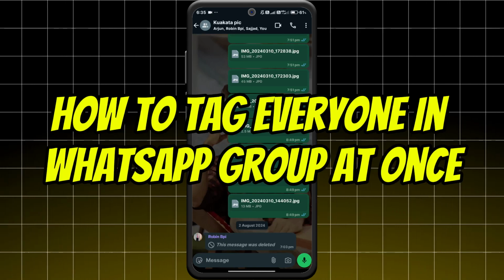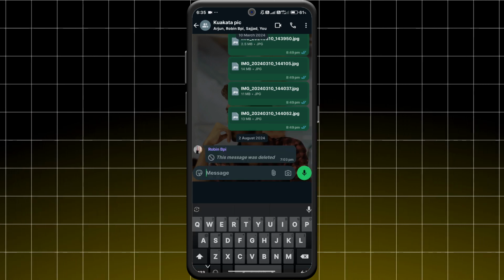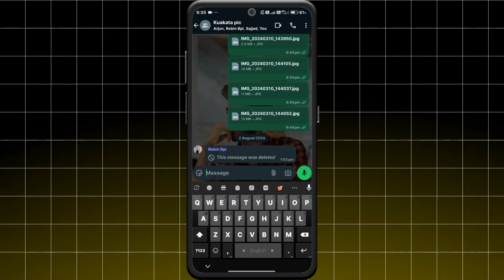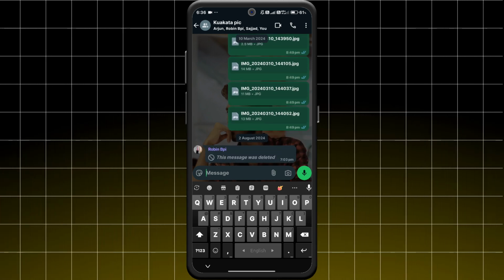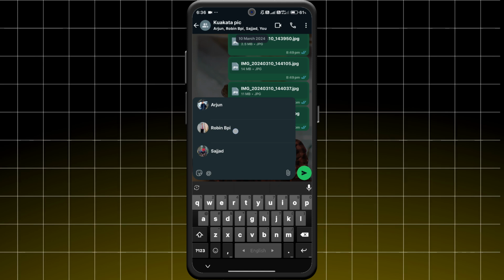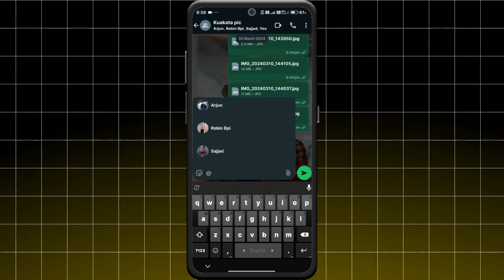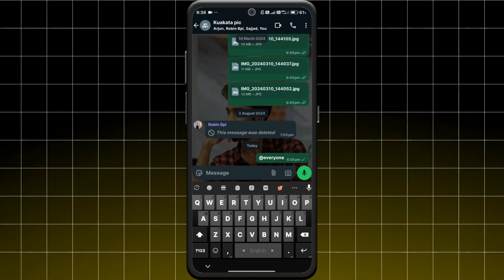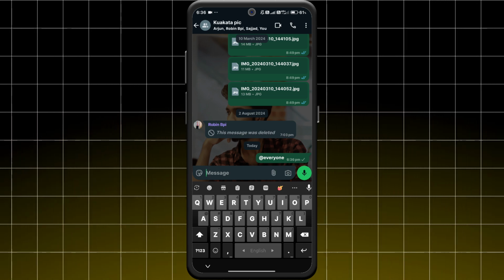How To Tag Everyone In Whatsapp Group At Once (2025)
How to Tag Everyone in a WhatsApp Group at Once
Want to tag everyone in a WhatsApp group at once? In this quick tutorial, we’ll show you how to mention all members using the "@" feature, so you can get everyone’s attention fast. Watch now to make group chats more efficient!